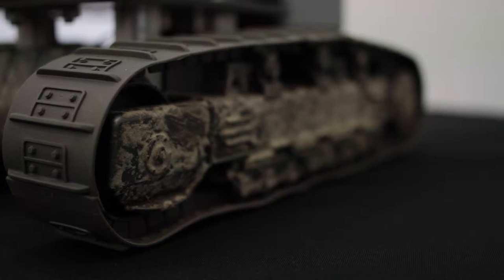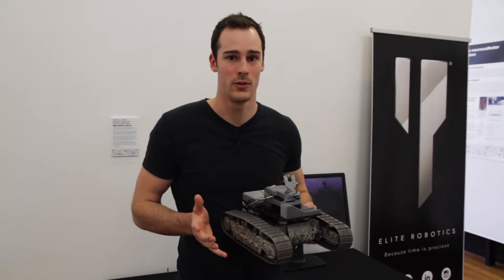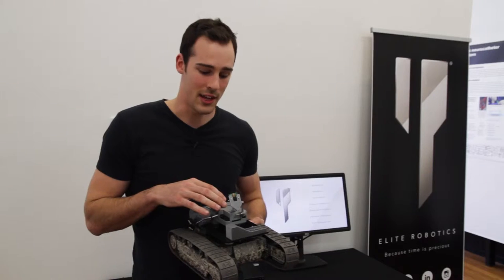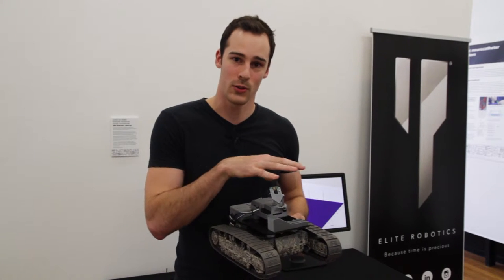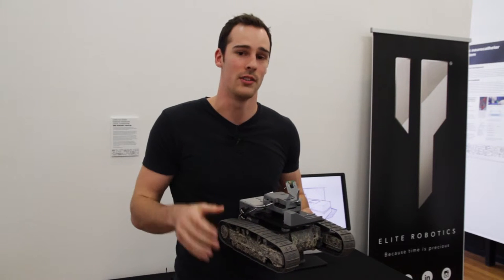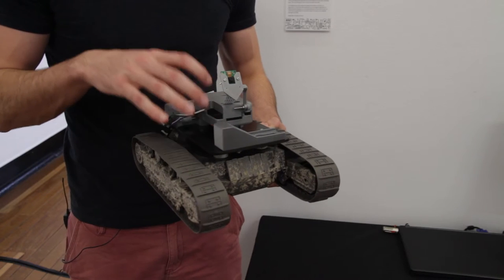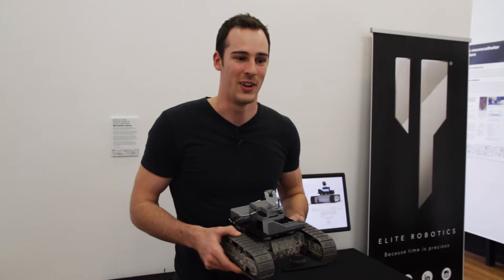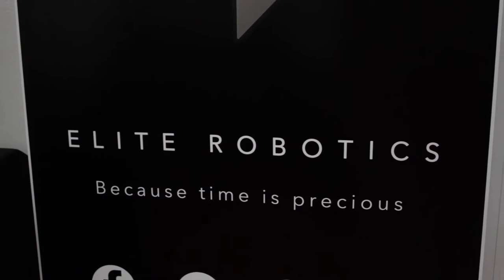Mechatronics Engineering: An Autonomous Lawnmower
Nathan Bartlett, Mechatronics Engineering PhD student, talks about his project - an autonomous lawnmower.

This project was displayed in 2016 at UON's first ever public engineering exhibition; a close-up look at the most innovative and exciting projects created by UON engineering students.

Nathan Bartlett is on the 'Elite Robotics' team which is responsible for this project. for more.